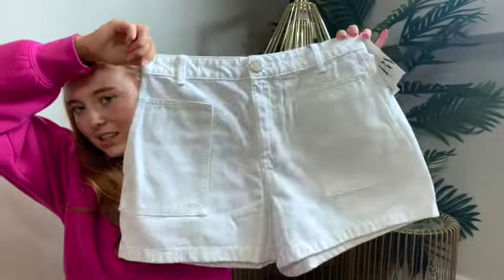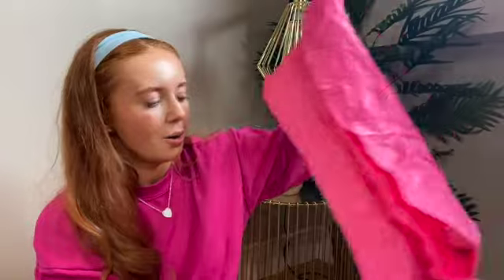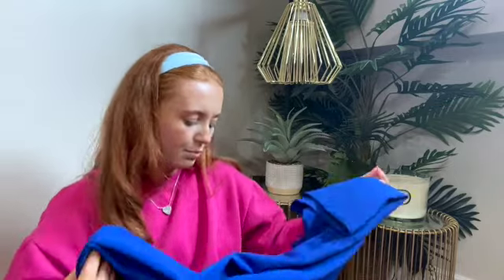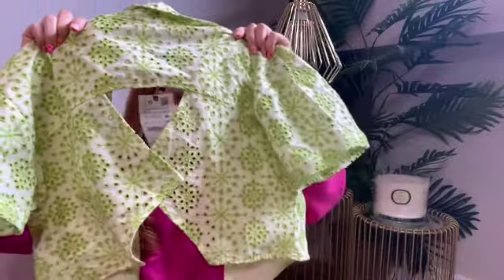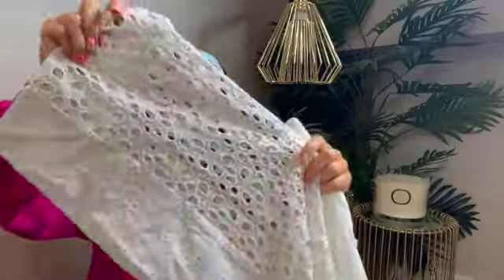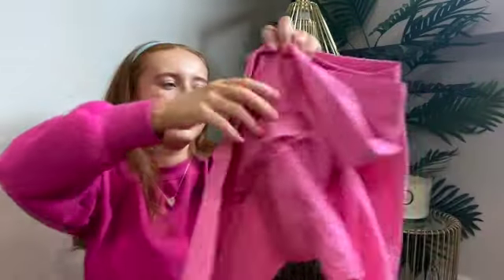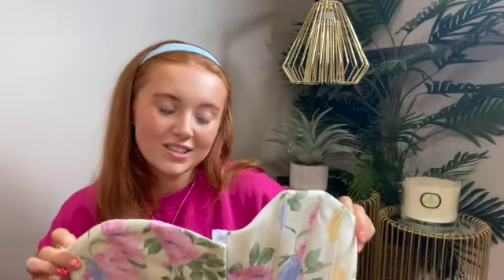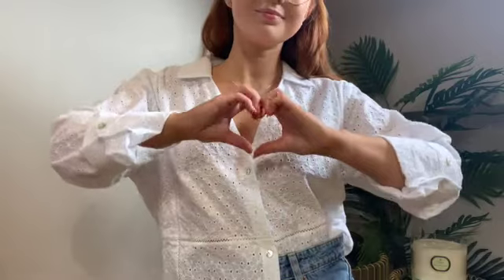HUGE ZARA TRY-ON HAUL 2022 I HOLIDAY OUTFITS I COLOUR PIECES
Hope you enjoy this Zara try-on haul. All references are below
For reference I'm a 8-10 in UK clothes & 13-14 in Zara Kids!

Zara References:
White shorts- REF 8228/024
Denim shorts REF 5252/003
Blue trousers REF 2298/024
Green embroidered shirt REF 2402/608 KIDS 13-14
Green embroidered shorts REF 2402/622 KIDS 13-14
Pink Satin shirt REF 5427/700
Pink satin shorts REF 5427/403
Green satin shorts REF 5427/403
Embroidered Jumpsuit REF 1381/610 KIDS 13-14
Statement jeans REF 6688/021
Pink dress REF 1165/381
Pleated pink trouser REF 6416/401
Pastel green trousers REF 7385/495
Green print trousers REF 6929/402
Pink floral shorts- REF 1401/670 KIDS 13-14

Lots of Love xoxo,
Anna